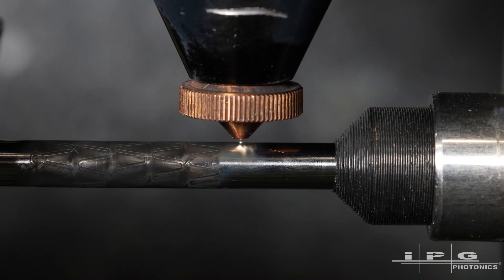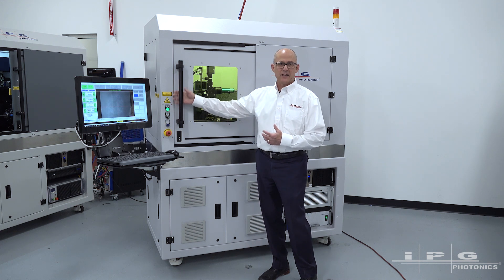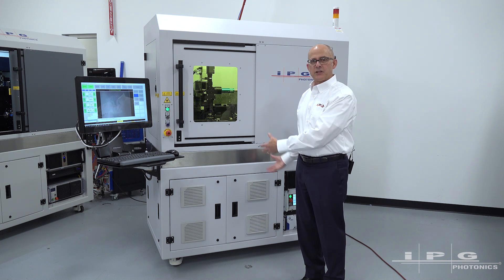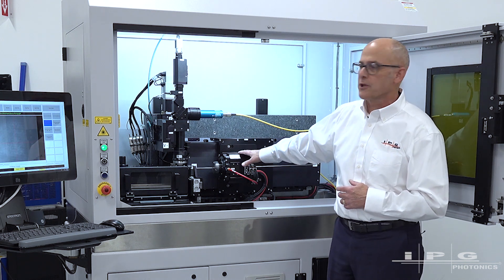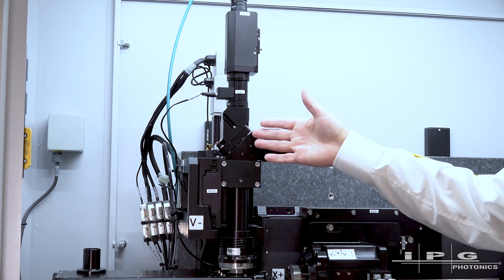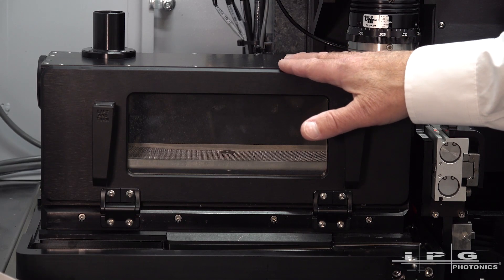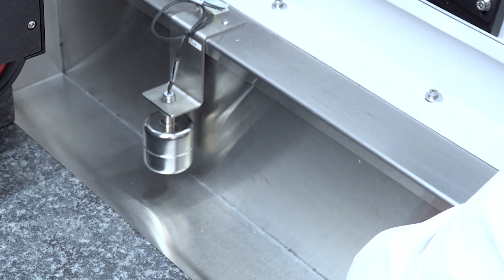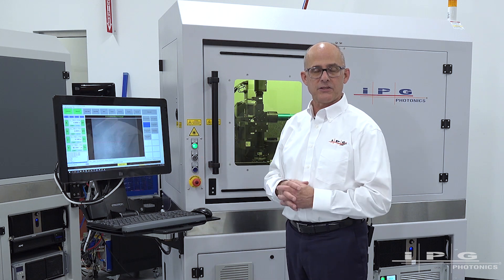IPG-ILT Versa Overview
Versa is a turnkey small-tube and stent-cutting system designed for the medical device and aerospace industries, delivering unmatched accuracy and reliability. Built on a granite base, Versa combines a precision motion system with an optimized IPG fiber laser for tight dimensional control and superior cut quality.

✅ Key Features:
• Tube diameter range: 0.25 mm to 25 mm
• Cutting accuracy: ±10 µm
• X-axis travel: 300 mm
• Fully automated with validated program library for faster tool characterization and qualification
• Lasers tailored to your application needs

00:00 Introduction
00:40 Footprint
01:21 Safety Features
02:28 Foot Casters
02:57 International Compatibility
03:12 Operator Accesibility
03:48 System Components
04:19 Rotary Stages
04:42 Tube Sizes
05:22 Onboard Camera
05:47 Focusing Head
06:39 Cutting Enclosure
07:05 Granite Structure
08:12 Utilities